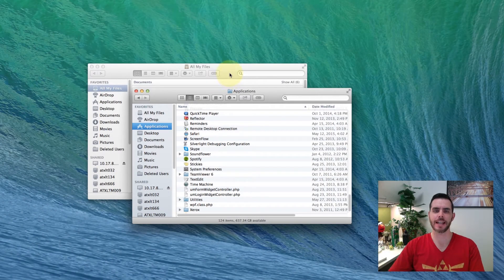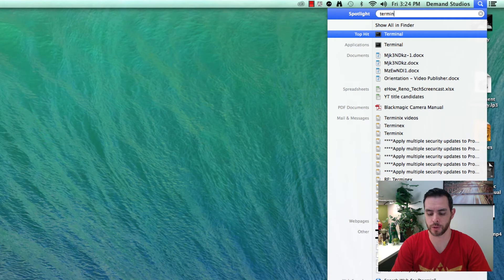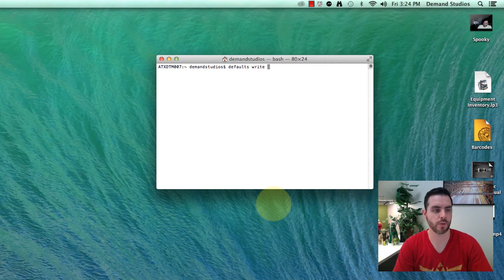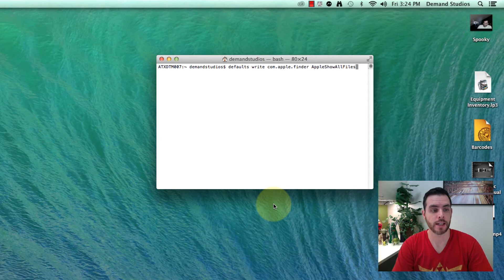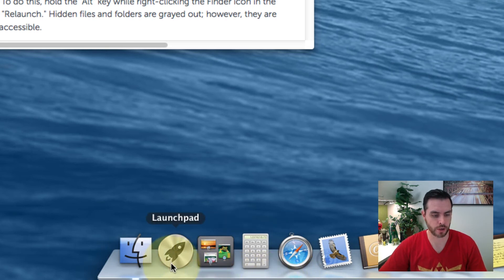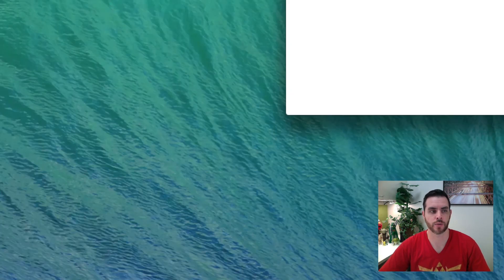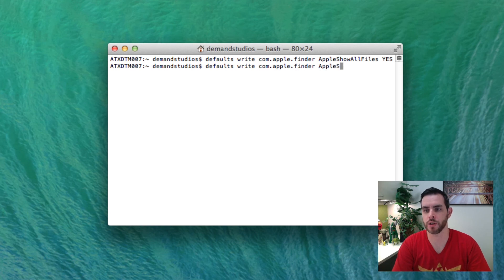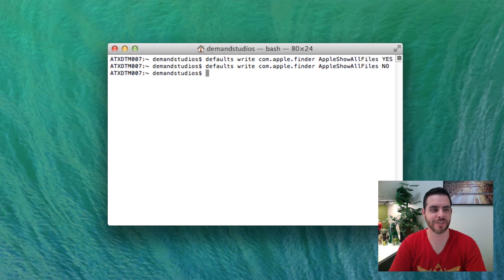How to Show and Hide Hidden Files on Mac OS X